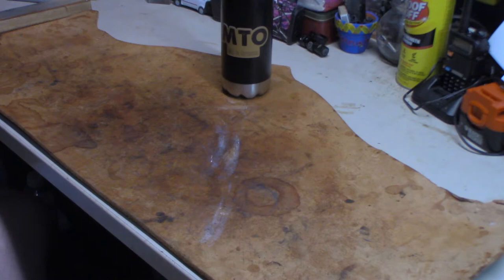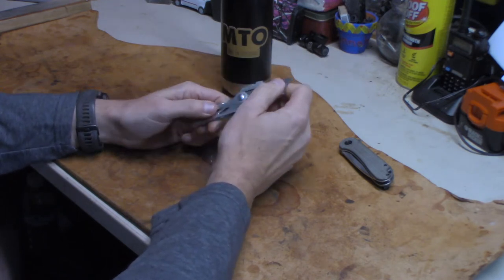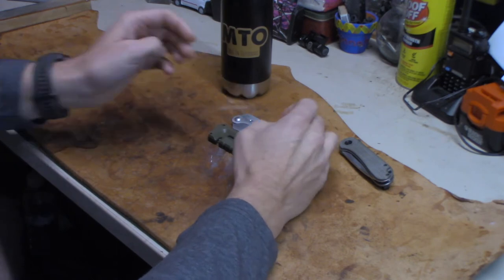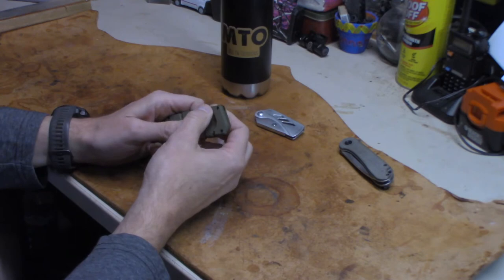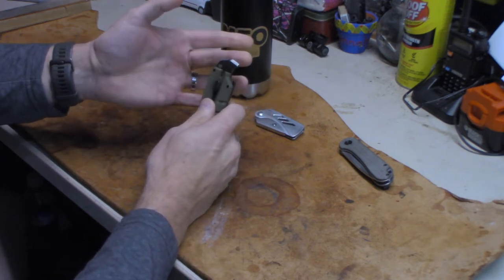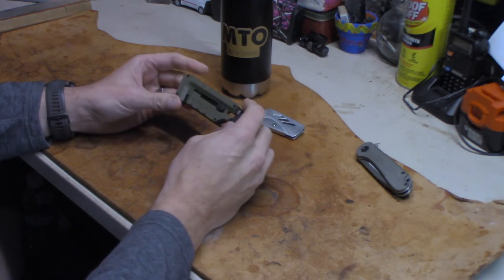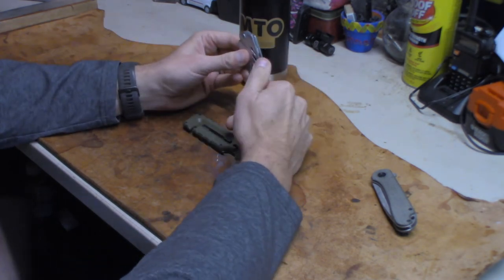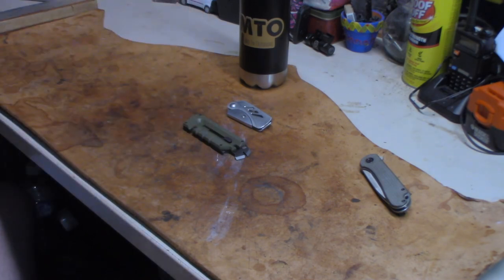Gerber Prybird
In this video, we take a look at the Gerber lineup of utility knives and my new Gerber Prybird.

Gerber Prybird on Amazon

EDC I recommend

Amazon Link
Nomadic Gear Backpack Clip